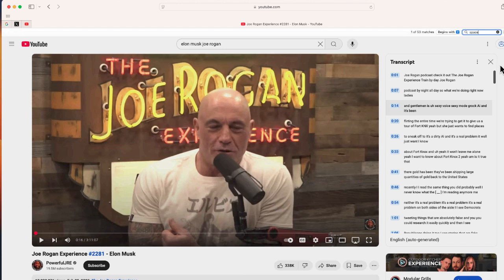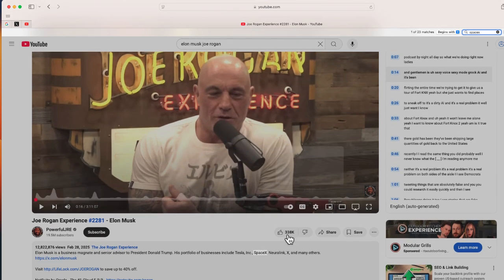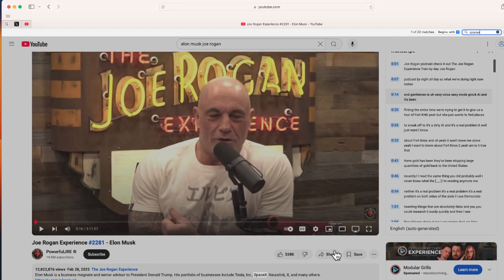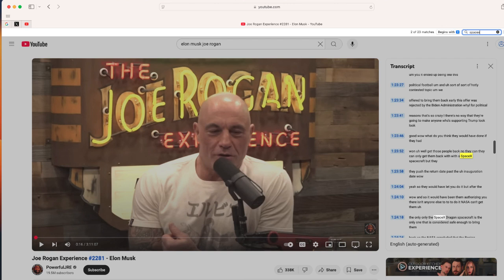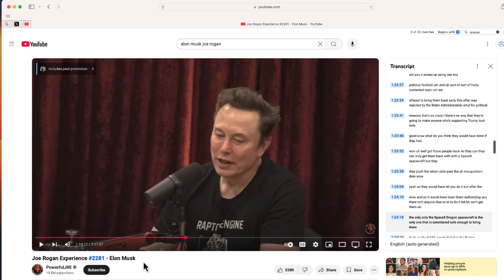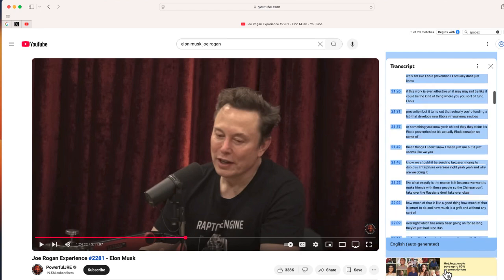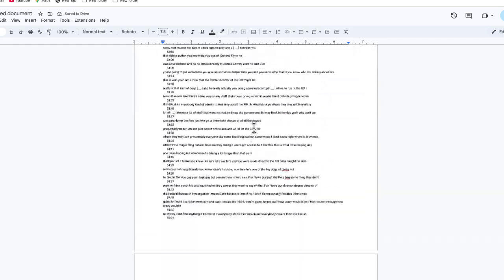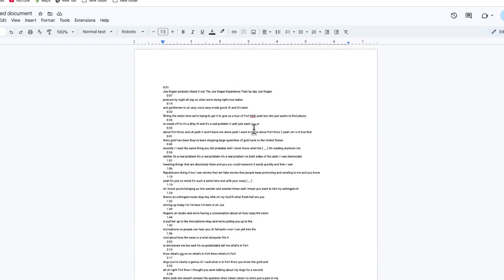How to Find YouTube Video Transcripts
Want to get a transcript of your favorite YouTube video? It’s quick and simple! In this tutorial, we’ll show you step-by-step how to find and use YouTube’s auto-generated or manually provided transcripts.

🔹 Step 1: Open the YouTube video you want to transcribe.
🔹 Step 2: Click on the three-dot menu below the video.
🔹 Step 3: Select “Show transcript” to display the text on the right side.
🔹 Step 4: Copy and paste the transcript for your use or convert it into a cleaner format using ChatGPT.

Whether you're doing research, creating summaries, or looking to repurpose content, this guide will help you get the most out of YouTube video transcripts. 📚✨